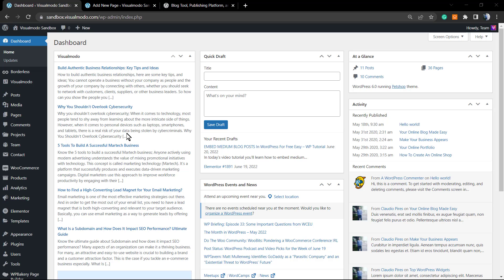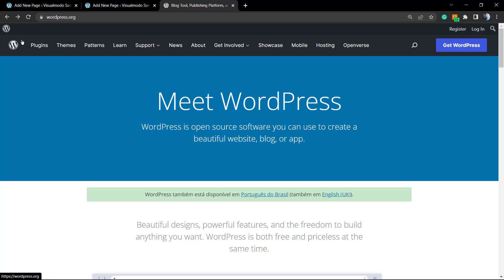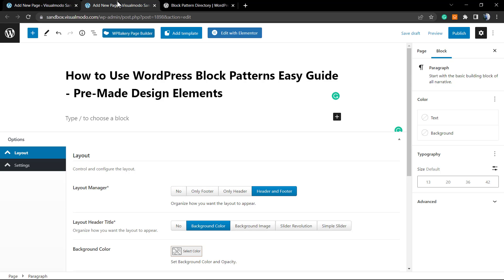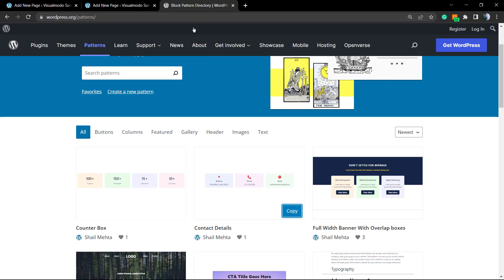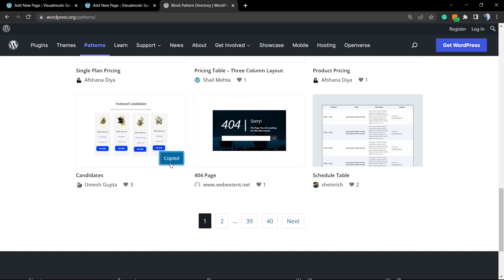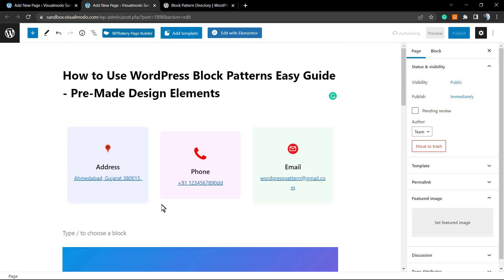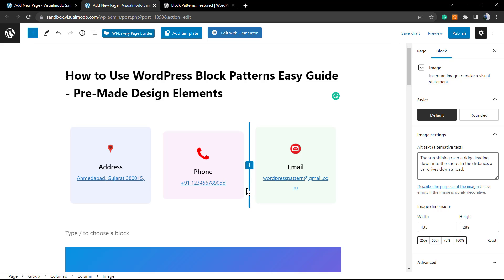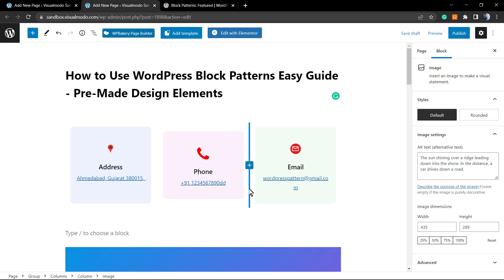How to Use WORDPRESS BLOCK PATTERNS Easy Guide: Pre-Made Design Elements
In today's video tutorial we'll learn a simple and easy way to use the WordPress block patterns for free in order tu have pre-made design elements for your website or blog.

Would you like to learn how to use the WordPress block pattern on your website? Block mode allows you to quickly add commonly used design elements to your post or page layout. In this article, we will show you how to use WordPress block patterns and find more patterns that you can use on your website. WordPress block patterns are a set of pre-made design elements that help you create custom content layouts faster.

WordPress comes with an intuitive editor, commonly called the block editor. It allows users to create beautiful layouts for their posts and pages using blocks of common content elements. However, not all WordPress users are designers or want to take the time to create a layout every time they need to create a post or page. The block pattern provides an easy solution to this problem. WordPress now comes with a number of useful block patterns by default. Popular WordPress themes also provide their own templates that you can use when writing your content.

These modes include pre-designed multi-column layouts, media and text modes, call-to-action modes, headers, buttons, and more. You can find more patterns on the WordPress.org website, and you can even create and share your own. Let’s see how you can easily use block patterns in WordPress to create beautiful content for your website.

How to use block patterns in WordPress. By default, WordPress comes with a number of useful block patterns that you can use on your website. Your WordPress theme and some plugins can also add their own patterns. To use block mode, you need to edit the WordPress post or page that you want to use block mode. On the post editing screen, click the Add Block button to open the block inserter. From here, switch to the Patterns tab to see the available block patterns.